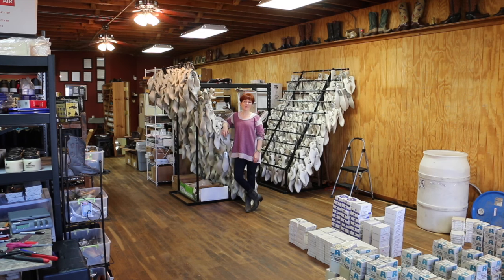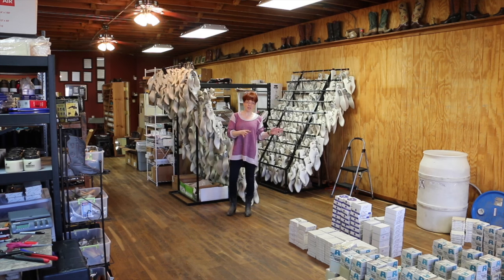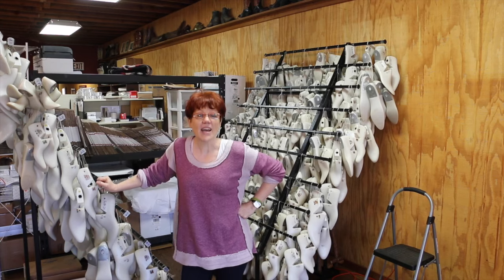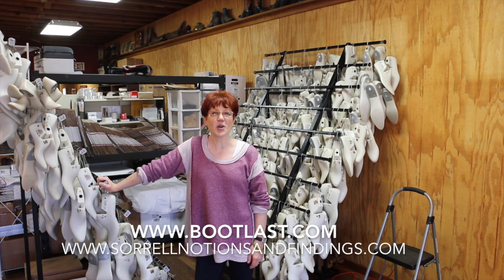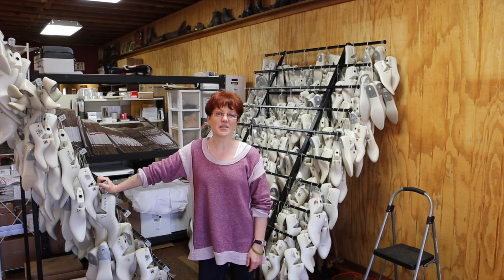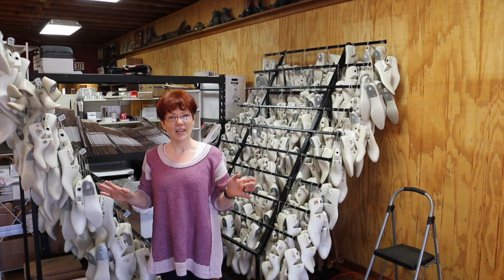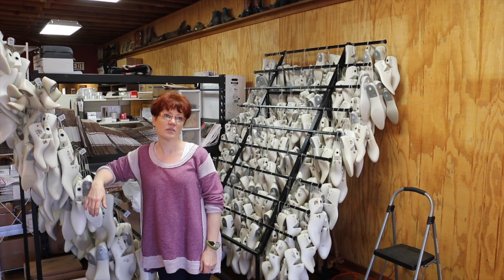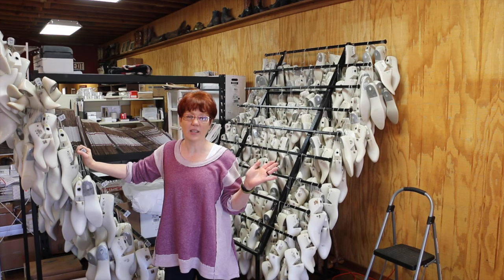It's a Boot Life: cutting inlay efficiently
Episode 66: Lisa demonstrates being efficient while cutting inlay, announces that she's bought bootlast.com, and talks to Morgan.